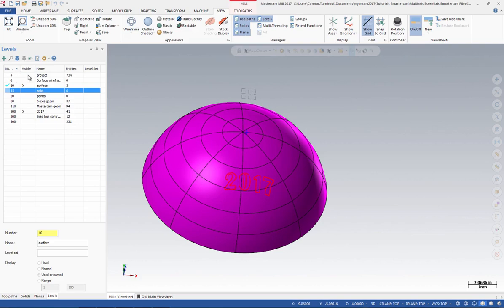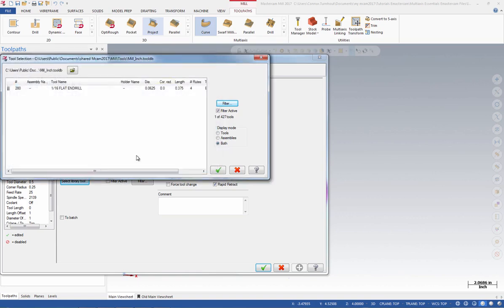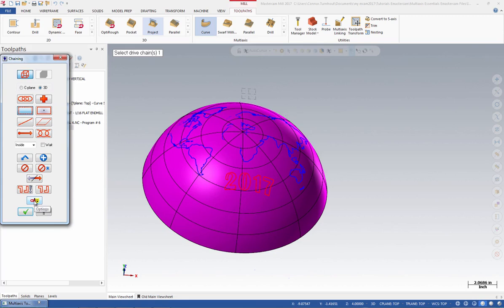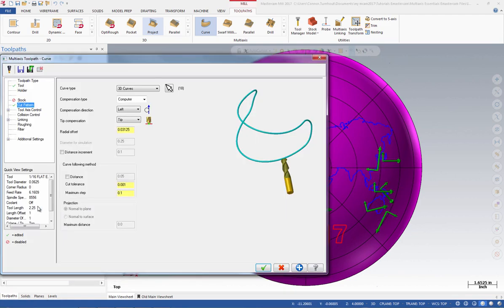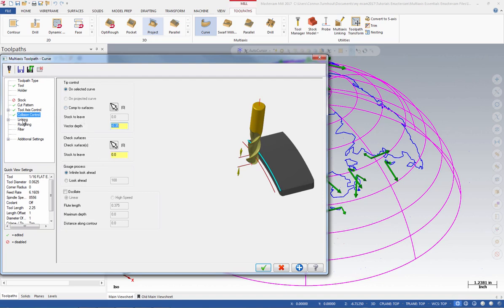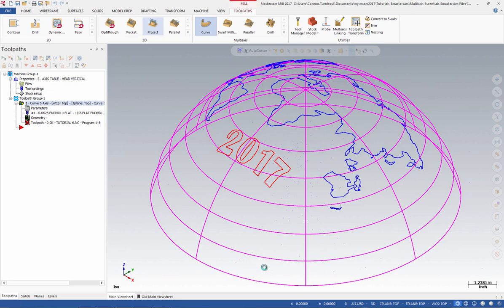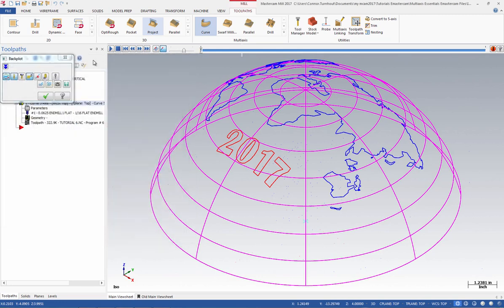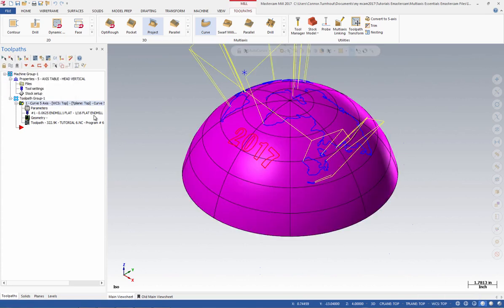2 Curve with Tool Axis Control